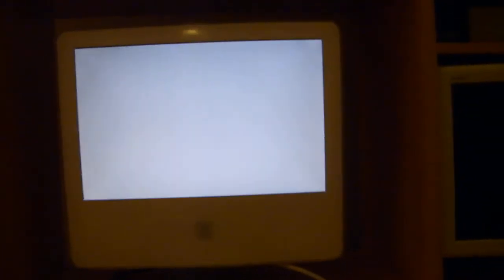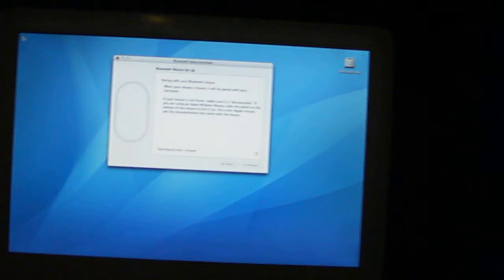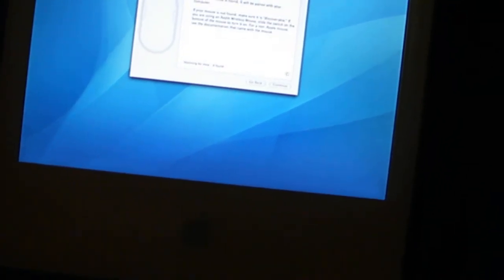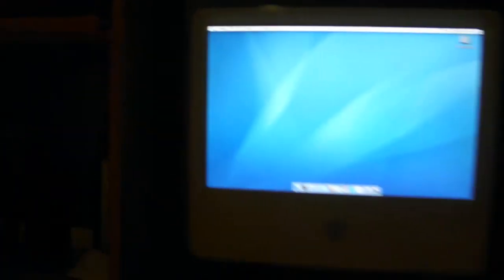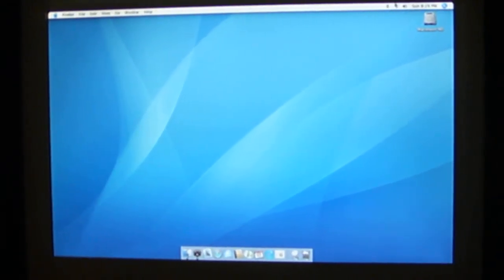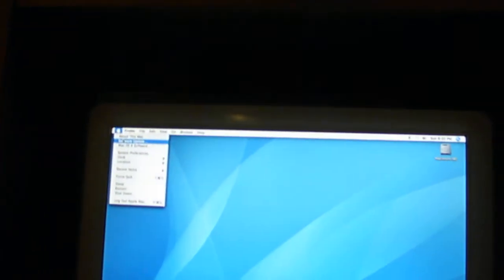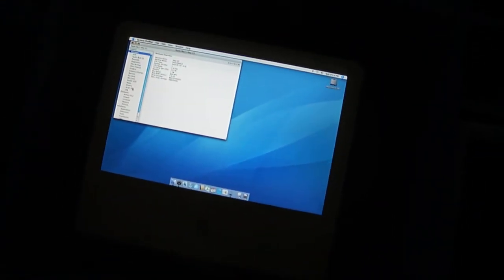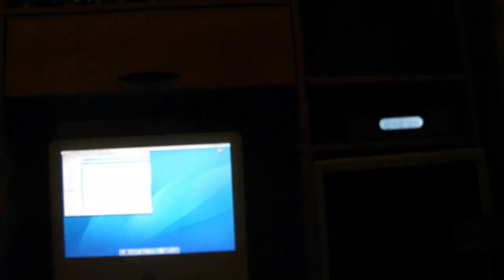Imac I found at the dump